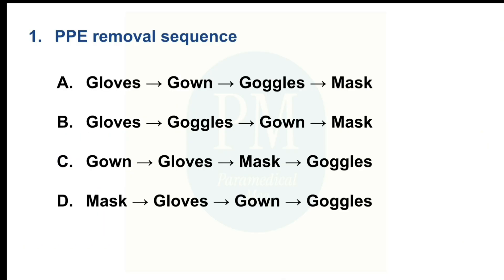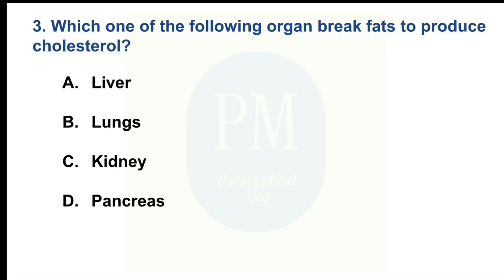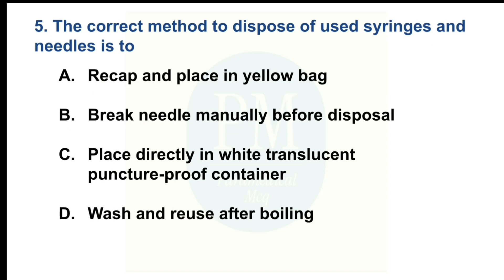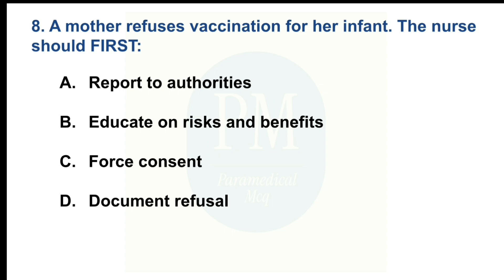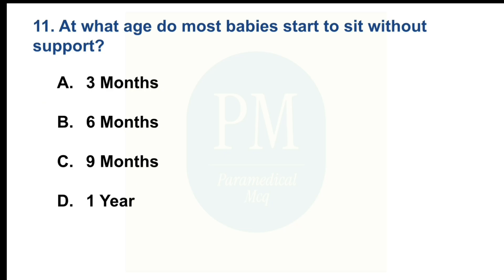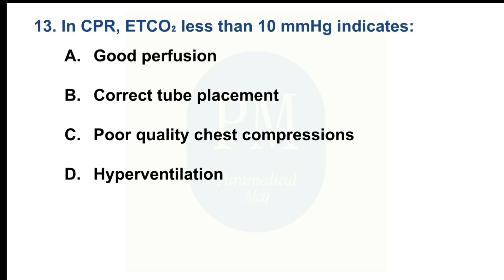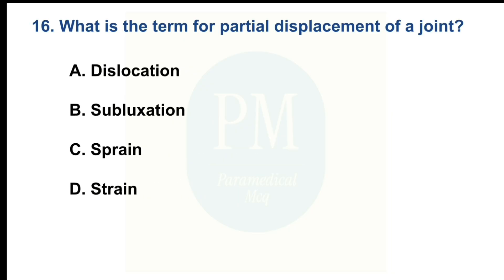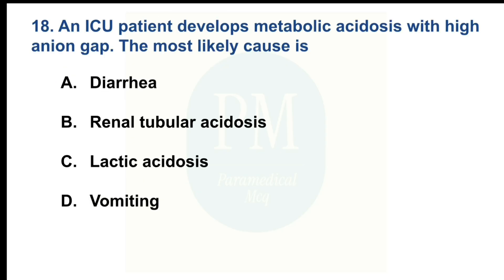WEST BENGAL STAFF NURSE|WBHRB|CBT|GNM|BSC NURSING|PART3